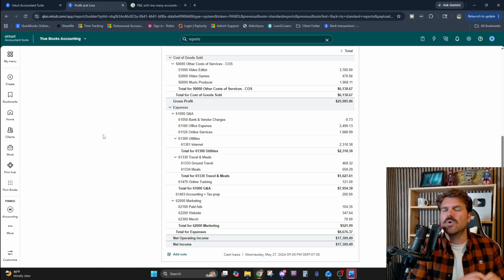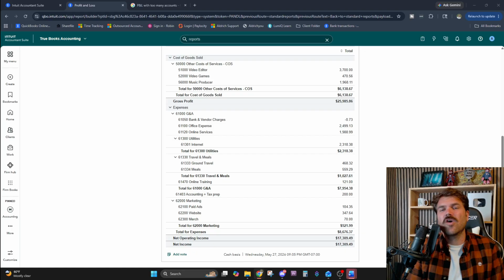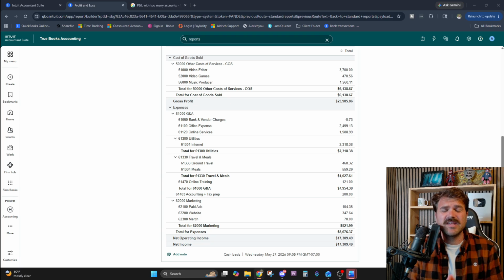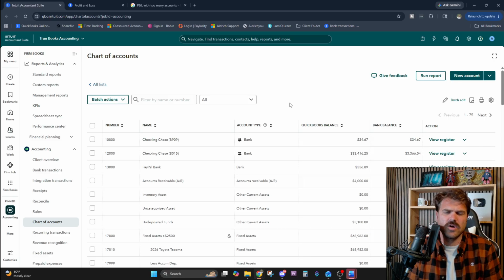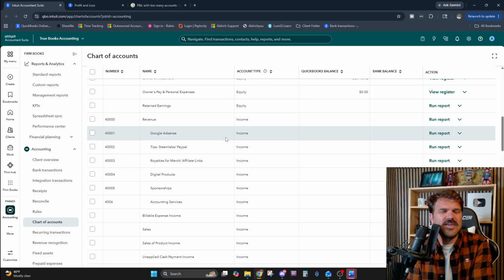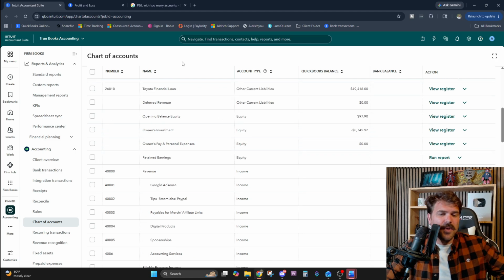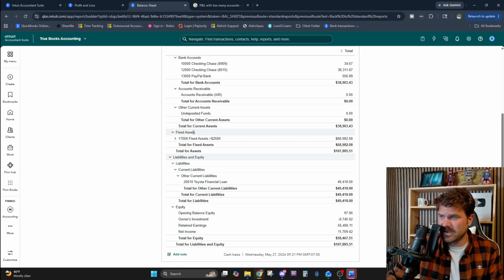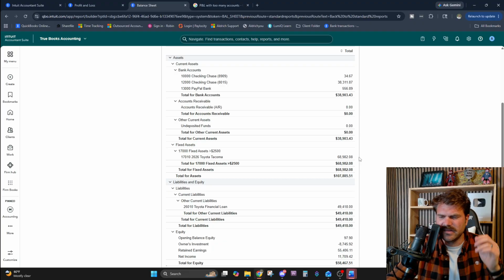Top 5 Chart of Accounts Mistakes That Make Your Books a Mess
Chart of accounts is where all of the bookkeeping and accounting begins. This is the very foundation of where everything begins. I have seen books with a new chart of accounts every time there is a slightly new expense and I have also seen financial statements with "Business Expense" as a heavily use general ledger account.

Ideally, you want to be right in-between the two. You don' want so many accounts it becomes impossible to track. But you also don't want all your expenses to fall into Miscellaneous. In this video I will go over the top 5 mistakes and what are some best practices.

Need help getting your books cleaned up, organized, or running smoothly every month?

At True Books Accounting, we help small business owners streamline their bookkeeping, clean up QuickBooks Online, improve their monthly close process, and get clearer financial reports.

This channel teaches practical bookkeeping, QuickBooks Online workflows, bank feed cleanup, chart of accounts setup, reconciliations, month-end close, and accounting systems based on what I’ve learned working in outsourced accounting practices.

If you want help with your bookkeeping, fill out this short 5-question form to see if we would be a good fit: